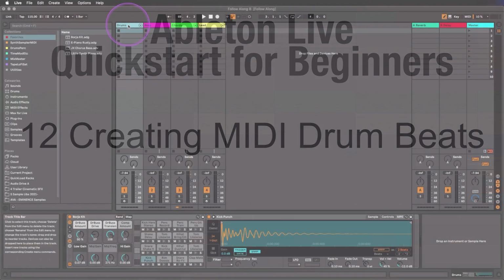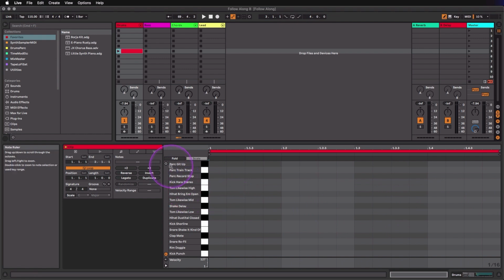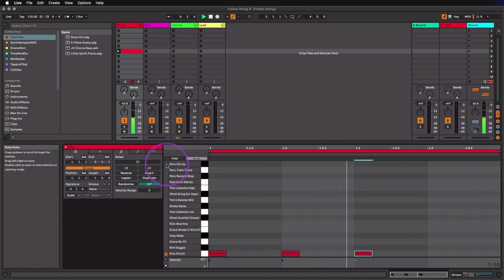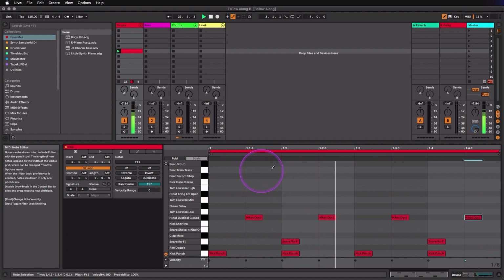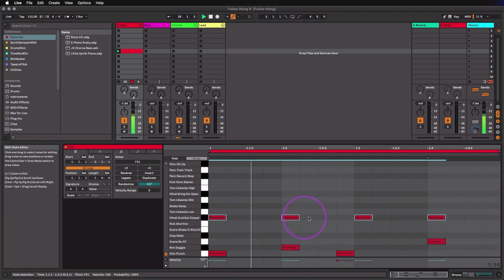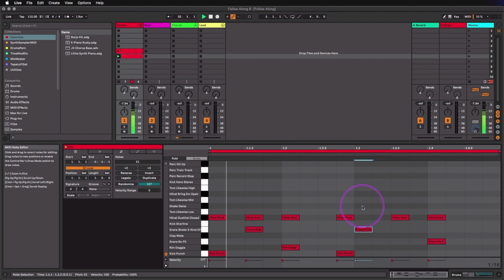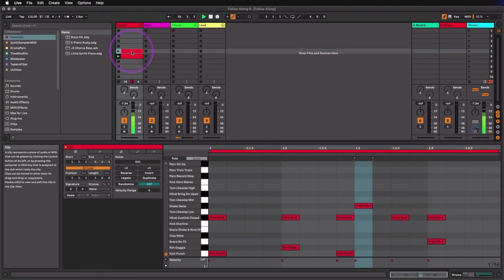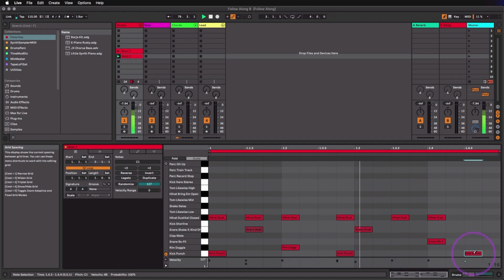12 Creating MIDI Drum Beats (from a 21 Lesson Ableton Course)